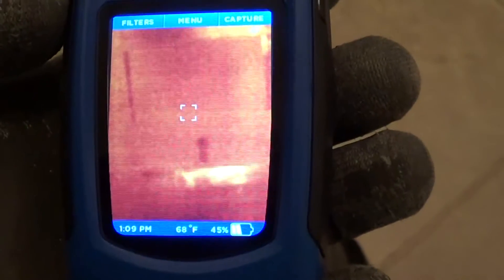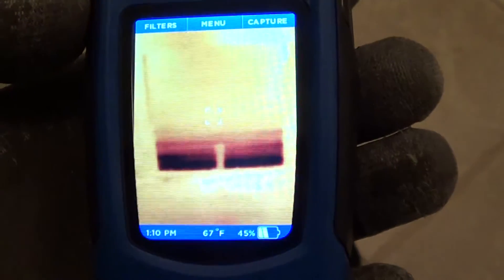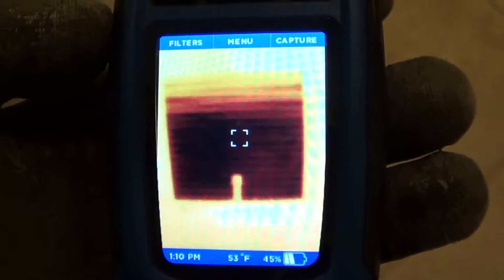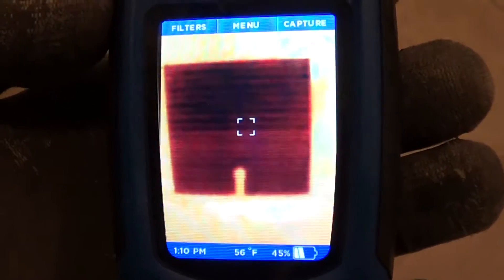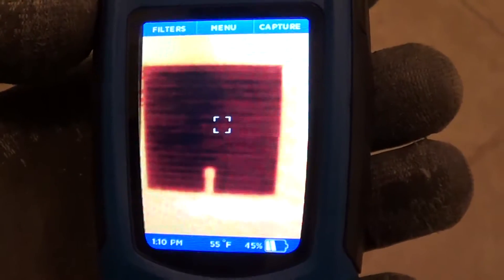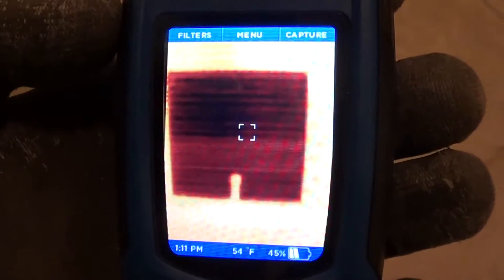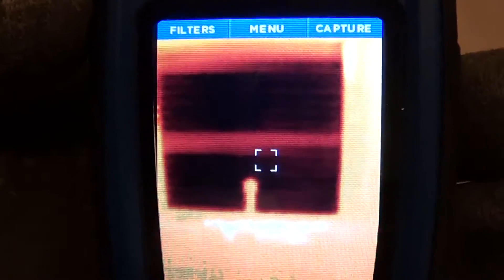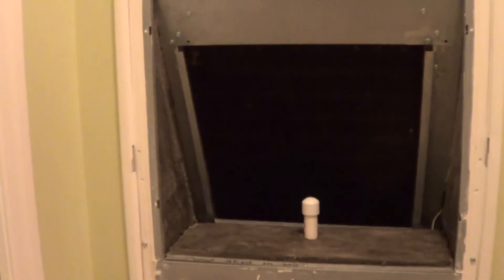Thermal image of R410a TXV evaporator on startup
This video shows the refrigerant flow on a 2 ton residential evaporator coil at start.  It hunting of the expansion valve is normal at startup.  You can see the speed the temperature changes on the surface of the coil.  The thermal camera is the SEEK Thermal Reveal.